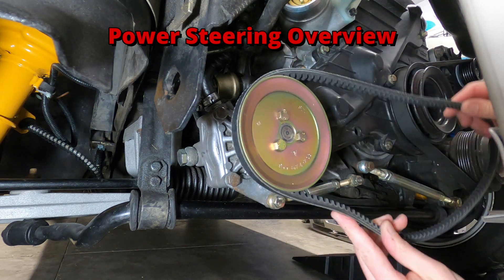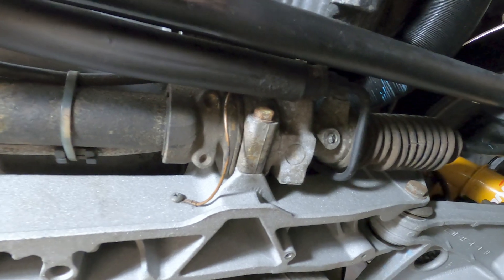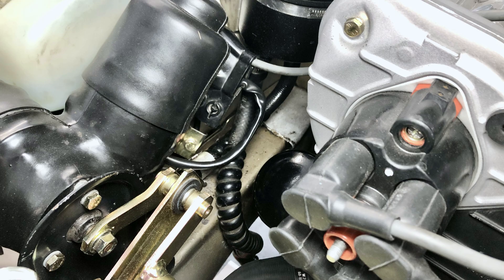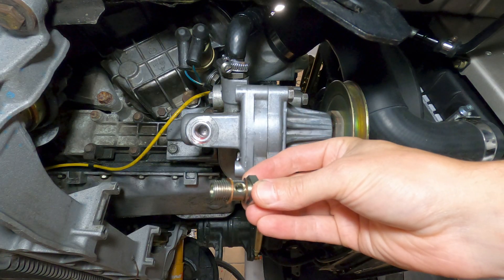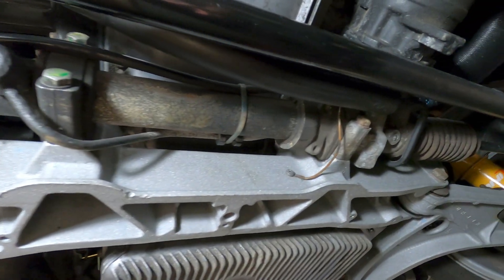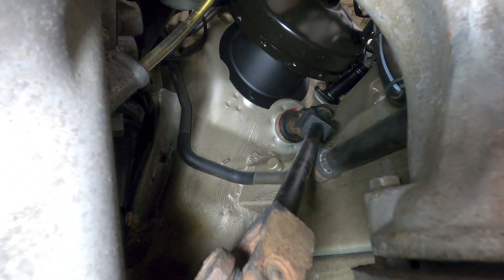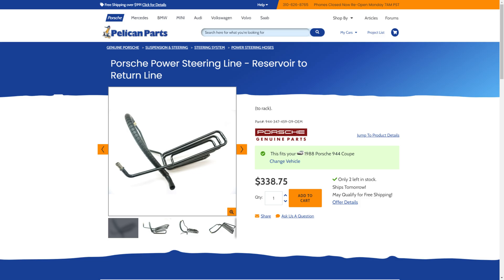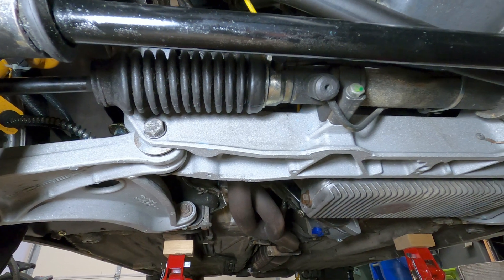Porsche 944 – Power Steering System Overview: Parts, Issues, & Costs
This video provides an overview of the Power Steering System used in the Porsche 944, including a description of the main components, common failure points, and tips/recommendations for testing and replacing parts as well as their associated costs.